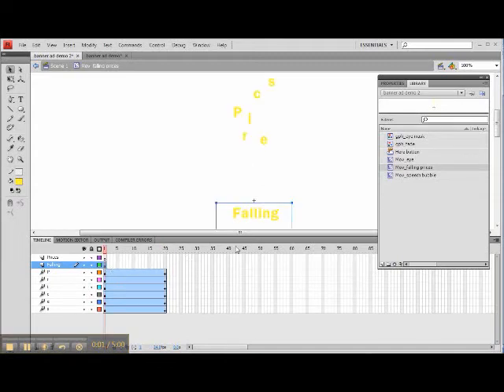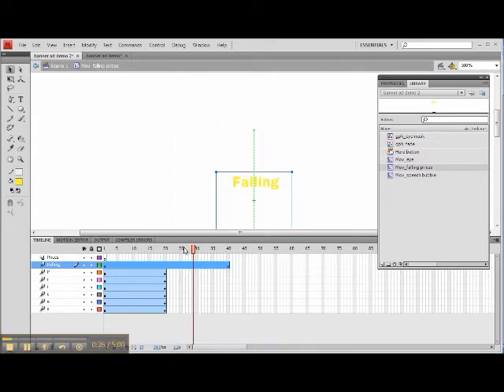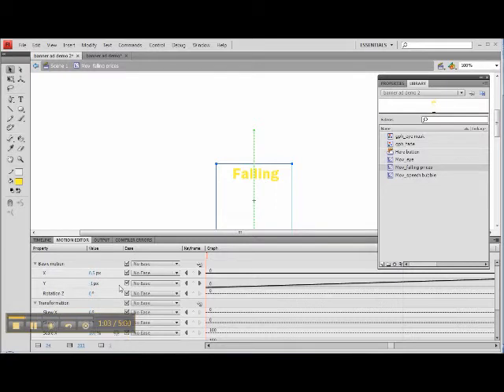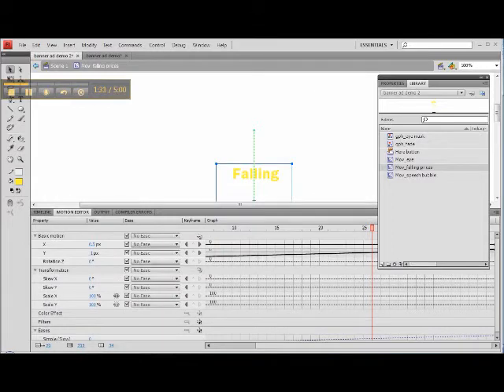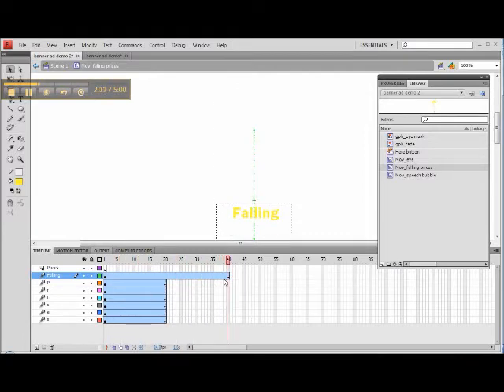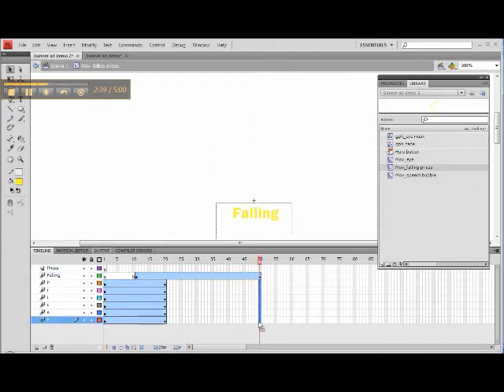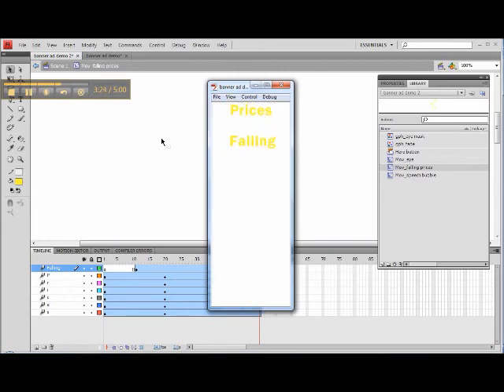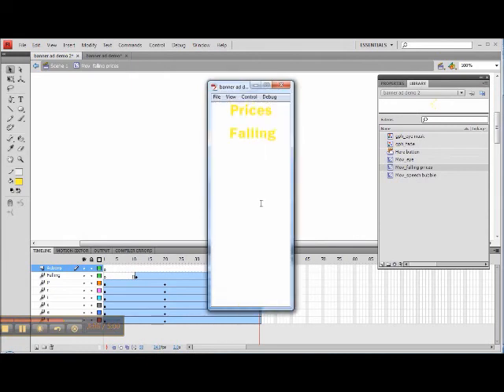Intro to Flash Part Text Animation Part 2